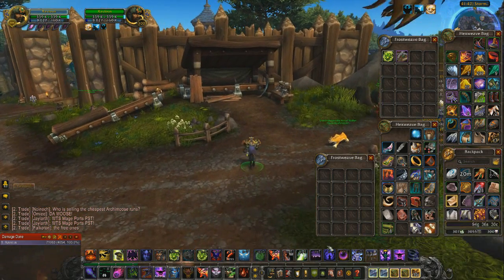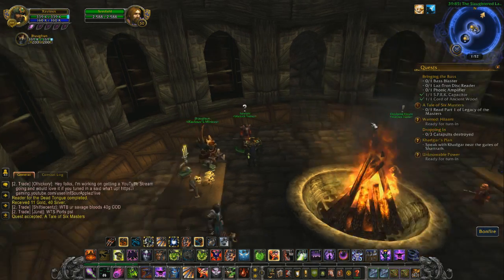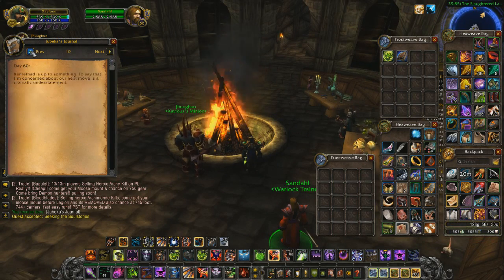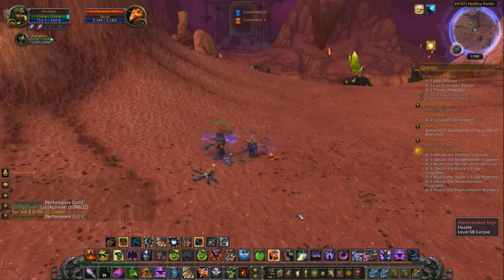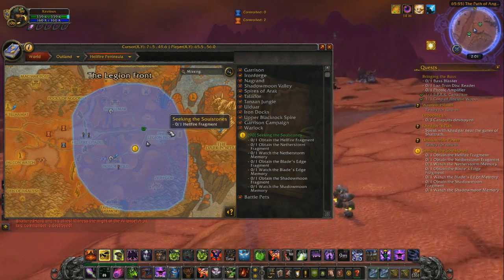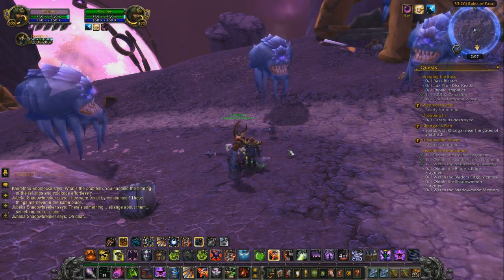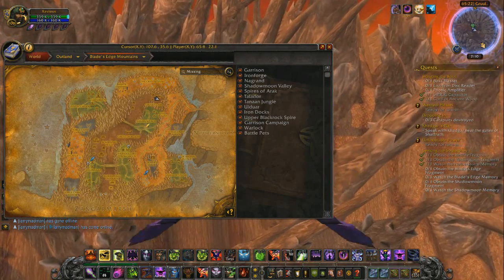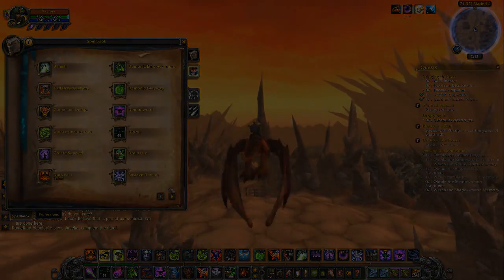World Of Warcraft Walkthrough Ep.54 w/Angel - Fel Tome Of The Legion!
Want to draw me fanart?

Xbox Gamertag ► GreffX
Playstation I.D ► FearedDemon
Steam Username ► FearedDemon
Skype ► iiExotics

As characters become more developed, they gain various talents and skills, requiring the player to further define the abilities of that character. Characters can choose from a variety of professions, such as tailoring, blacksmithing, or mining. Characters can learn four secondary skills: archeology, cooking, fishing, and first-aid. Characters may form and join guilds, allowing characters within the guild access to the guild's chat channel, the guild name and optionally allowing other features, including a guild tabard, guild bank, and dues. Much of World of Warcraft play involves the completion of quests. These quests, also called "tasks" or "missions", are usually available from NPCs. Quests usually reward the player with some combination of experience points, items, and in-game money. Quests allow characters to gain access to new skills and abilities, and explore new areas. It is through quests that much of the game's story is told, both through the quest's text and through scripted NPC actions. Quests are linked by a common theme, with each consecutive quest triggered by the completion of the previous, forming a quest chain. Quests commonly involve killing a number of creatures, gathering a certain number of resources, finding a difficult to locate object, speaking to various NPCs, visiting specific locations, interacting with objects in the world, or delivering an item from one place to another. While a character can be played on its own, players can group with others to tackle more challenging content. Most end-game challenges are designed in a way that they can only be overcome while in a group. In this way, character classes are used in specific roles within a group. World of Warcraft uses a "rested bonus" system, increasing the rate that a character can gain experience points after the player has spent time away from the game. When a character dies, it becomes a ghost—or wisp for Night Elf characters—at a nearby graveyard. Characters can be resurrected by other characters that have the ability, or can self-resurrect by moving from the graveyard to the place where they died. If a character is past level ten and they resurrect at a graveyard, the items equipped by the character degrade, requiring in-game money and a specialist NPC to repair them. Items that have degraded heavily become unusable until they are repaired. If the location of the character's body is unreachable, they can use a special "spirit healer" NPC to resurrect at the graveyard. When the spirit healer revives a character, items equipped by the character at that time are further degraded, and the character is significantly weakened by what is in-game called "resurrection sickness" for up to ten minutes, depending on the character's level. This "resurrection sickness" does not occur and item degradation is less severe if the character revives by locating its body, or is resurrected by another player through special items or spells. World of Warcraft contains a variety of mechanisms for player versus player (PvP) play. Players on player versus environment (PvE) servers can opt to "flag" themselves, making themselves attackable to players of the opposite faction. Depending on the mode of the realm, PvP combat between members of opposing factions is possible at almost any time or location in the game world—the only exception being the starting zones, where the PvP "flag" must be enabled by the player wishing to fight against players of the opposite faction. PvE (called normal or RP) servers, by contrast, allow a player to choose whether or not to engage in combat against other players. On both server types, there are special areas of the world where free-for-all combat is permitted.